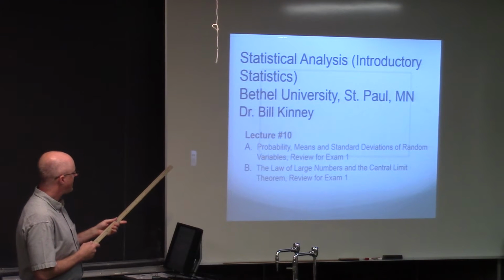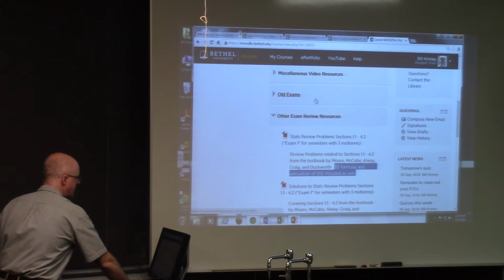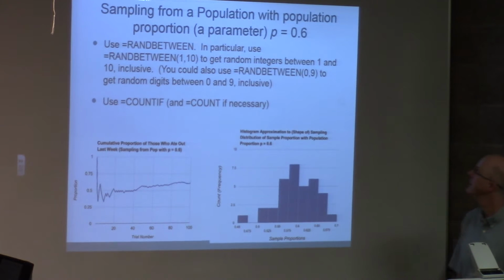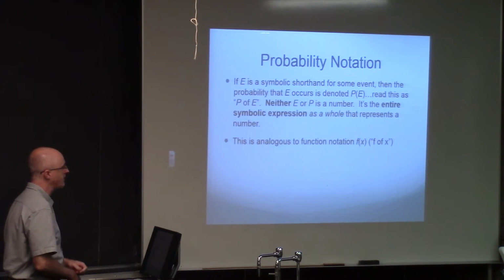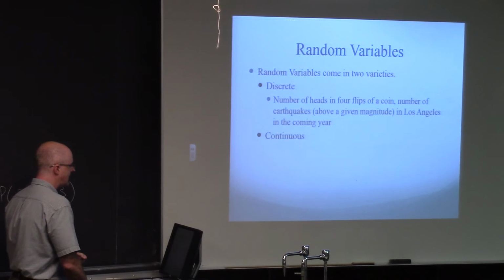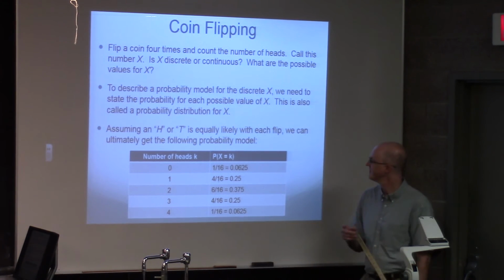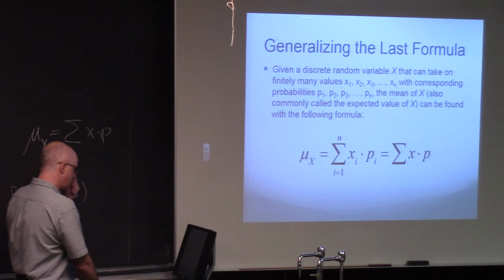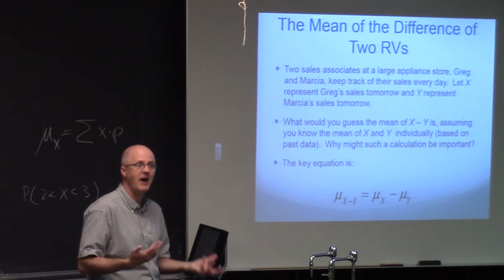Intro Stats, (most of) Lec 10A, Probability, Random Variables and their Means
(0:00) Class plan.
(0:40) Exam 1 next class period. Time frame. Notecard allowed. Calculator needed.
(2:07) Study resources including old exams and other exam review resources. Study suggestions.
(6:00) Reminder about Math Lab.
(6:52) Encouragement for this class period.
(7:53) Could be conceptual questions on the test: such as explaining the meaning of simulation graphs. The first one showing how the sample proportion approaches the population proportion as you continue to sample,  The second one approximates the sampling distribution for the sample proportion for a fixed sample size.
(11:28) Review basic idea of probability.
(13:32) Probability models.
(14:35) Probability notation.
(15:24) Continuous sample spaces.
(17:01) Reminder about calculating z-scores within probability notation with a Normal model.
(17:28) Probability of getting an exact specific number with continuous random variables is zero.
(18:35) General probability rules will come up more in Chapter 5.
(18:59) Discrete vs. Continuous random variables.
(20:11) Our main use of RVs: statistics and their sampling distributions.
(20:33) Coin flipping example.
(22:10) Understanding the formula for the mean of a discrete random variable with finitely many outcomes.
(28:48) Mean of a continuous random variable is the center of mass of its distribution.
(29:46) Mean of the sum of two random variabels (bowling example).
(32:17) Mean of the difference of two random variables (sales associates Greg and Marcia example)...continued in next video.